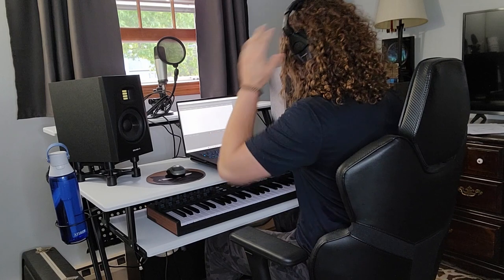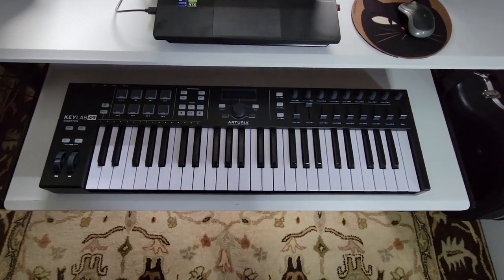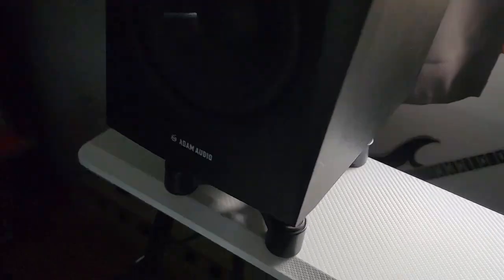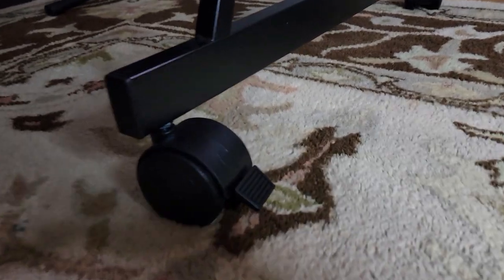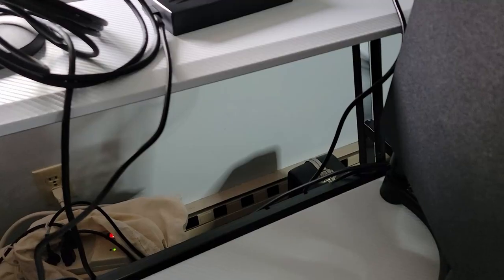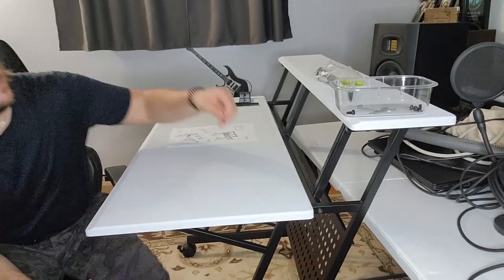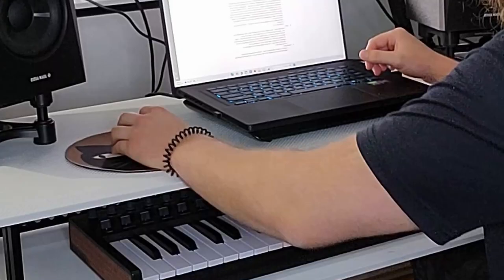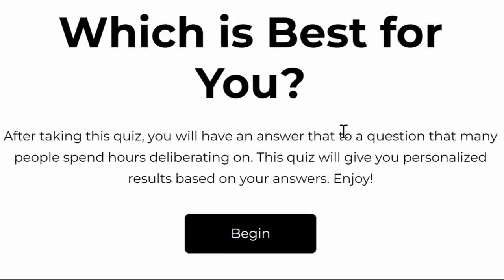The BEST Desk for Home Music Recording?? Acme Furniture Suitor Music Recording Studio Desk Review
►►Find out which type of guitar is best for you in 60 seconds by taking my free quiz

In this review, we take a close look at the Acme Furniture Suitor Music Recording Studio Desk.  The features, ease/difficulty of assembly, appearance, and comfort of this desk are discussed.  Is this the best desk for the value?

Amazon link to desk